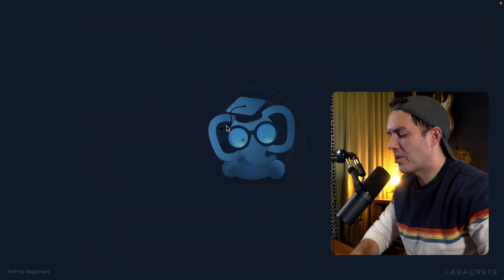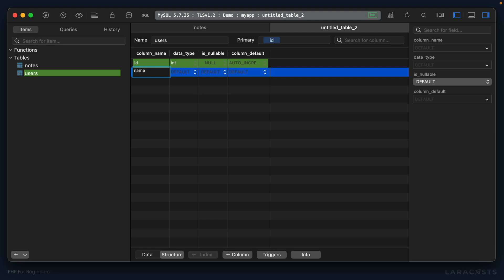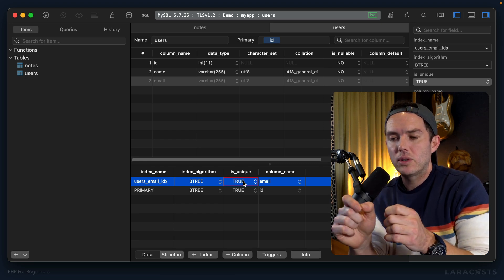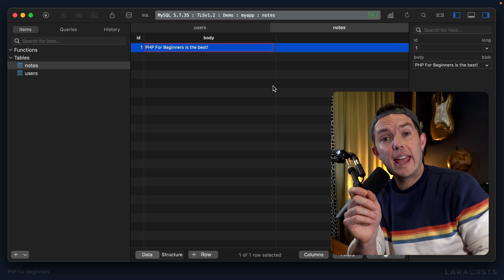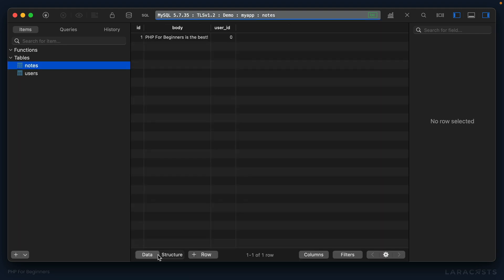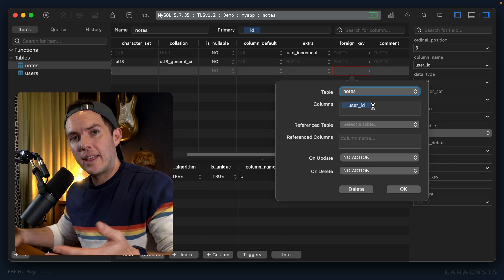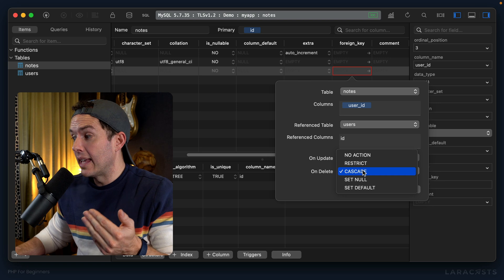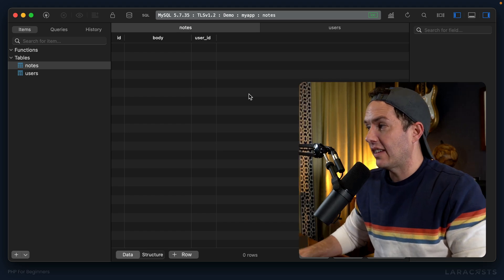PHP For Beginners, Ep 21 - Mini-Project: Notes App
You've learned enough of the fundamentals at this point to begin working on your first mini-project. Let's make a notes app! We'll begin with the initial database structure, which will give us the opportunity to review MySQL indexes.